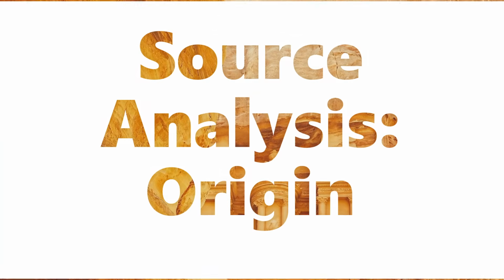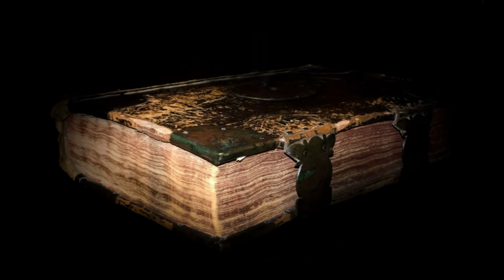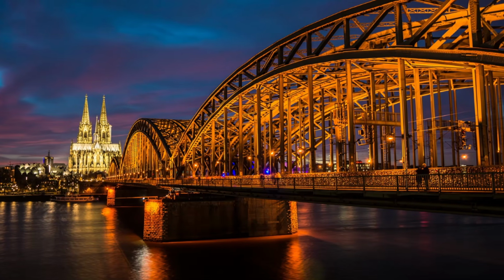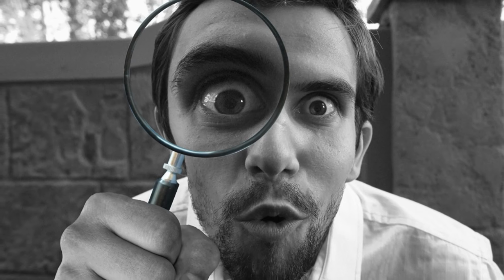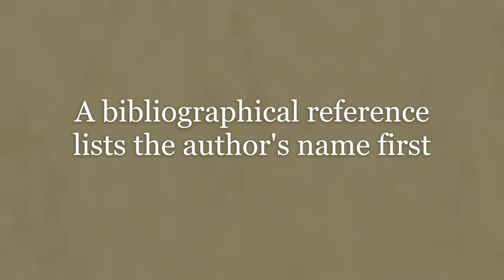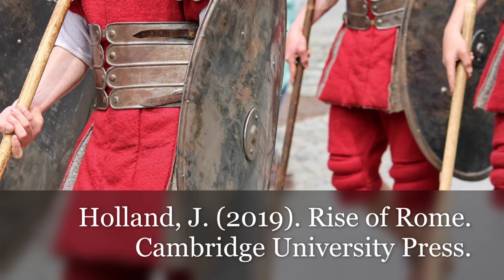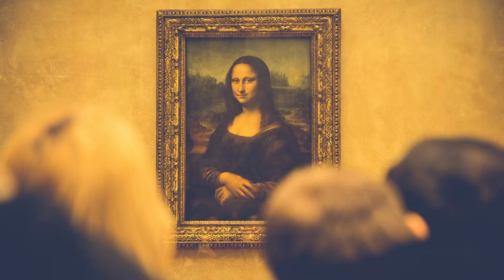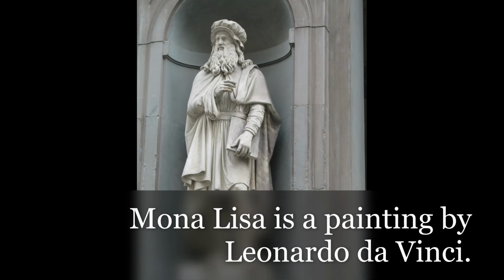How to analyse a historical source's origin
An explanation for how to analyse the historical origin of a source in history. As a historical criticism skill, it allows you to work out who the creator of a source is and what kind and type of historical source it is. It is one of the six source analysis skills that make up the IOP CAM acronym used by History Skills.